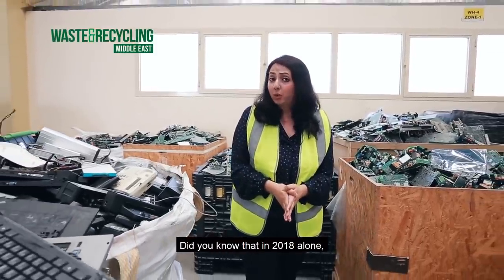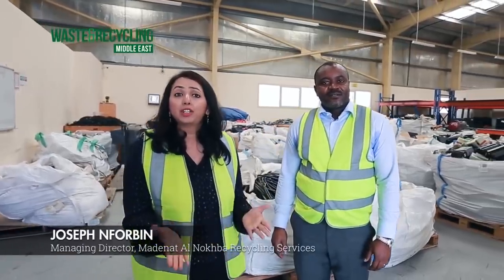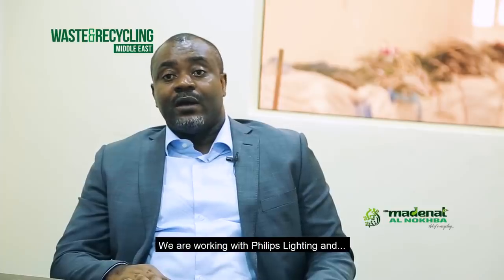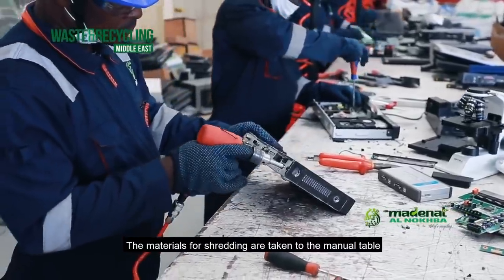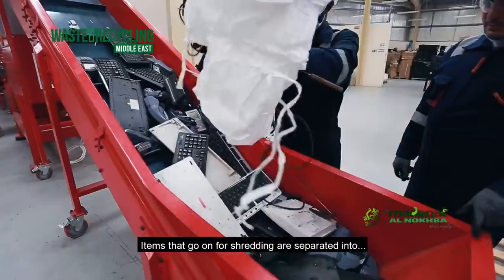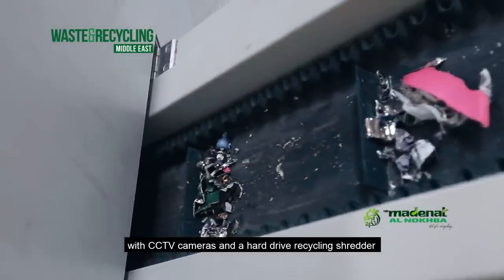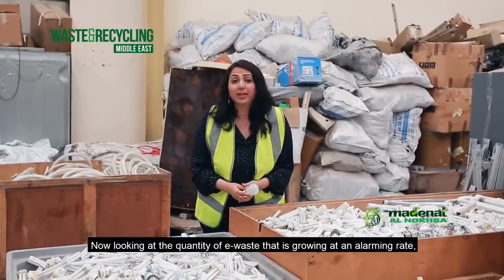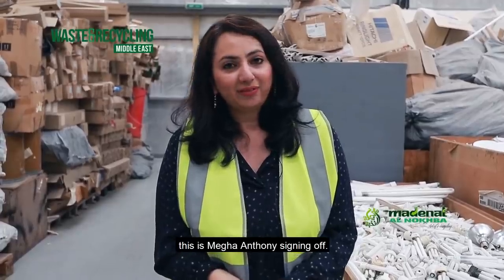E-Waste (WEEE) recycling | What really happens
Did you know that in 2018 alone, we produced close to 50 million tonnes of e-waste?
And according to UN reports, only 20% of e-waste goes into recycling plants.
In the MENA region alone, the e-waste recycling rate is much lower with only 5% of it being sent to recycling centers.

In this scenario, it is highly necessary to educate consumers on how best we can improve the e-waste recycling rate.

To that end, we bring to you our YouTube channel - Waste & Recycling Middle East - and our second video on the process of e-waste recycling, in association with Madenat Al Nokhba, where we highlight the various steps involved in recycling WEEE.

This process-based video series called In Focus showcases the need of commodity recycling. Through this initiative we also aim to highlight the contribution of regional processors/recyclers in waste diversion and circular economy.